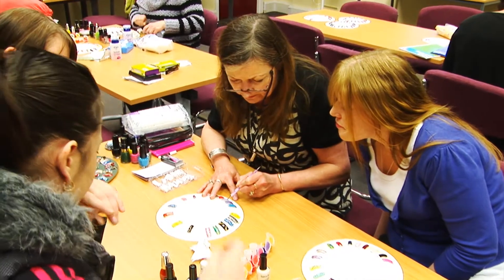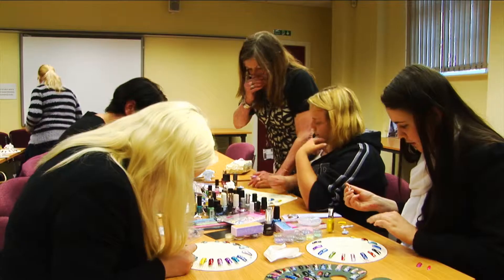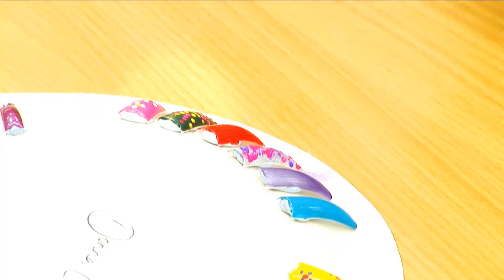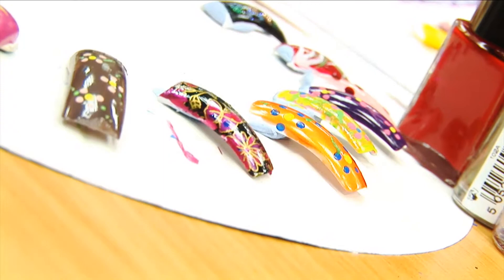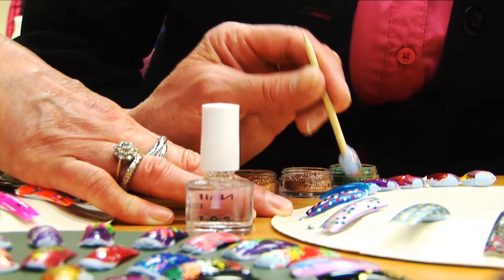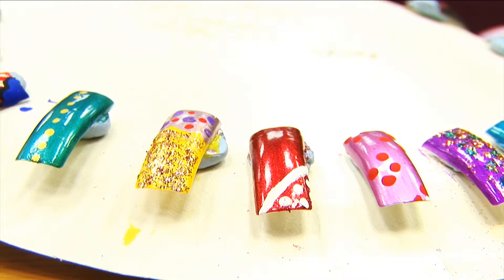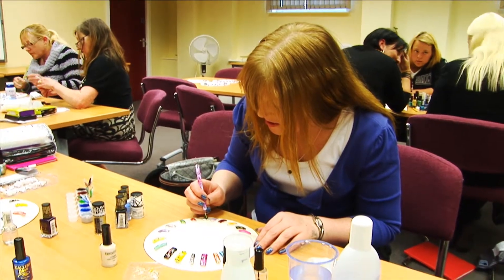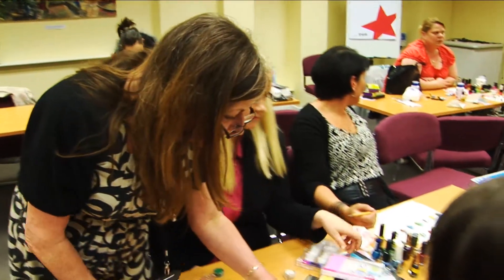Promotional video about our Nail Art course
One of our Adult and Community Learning Courses